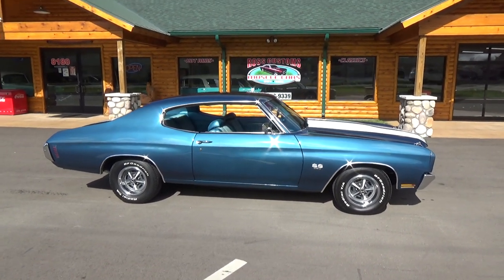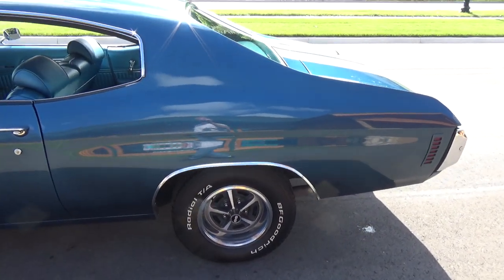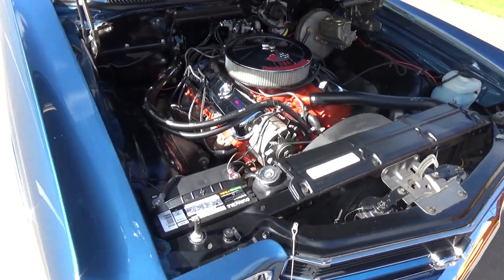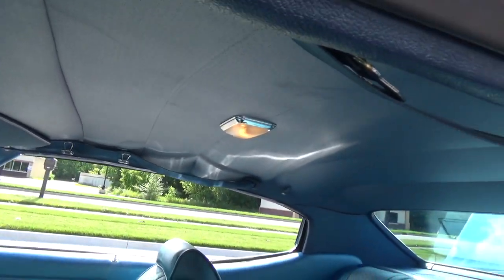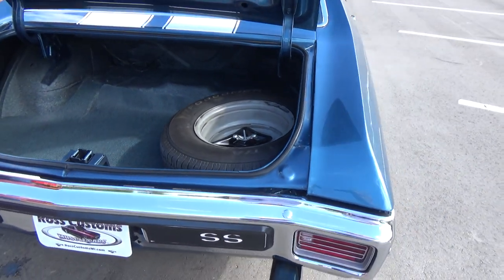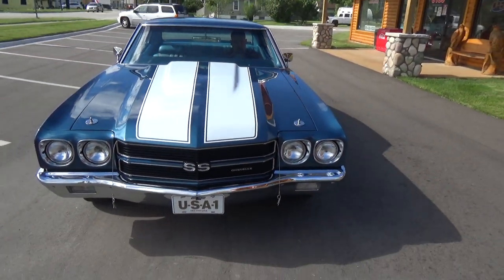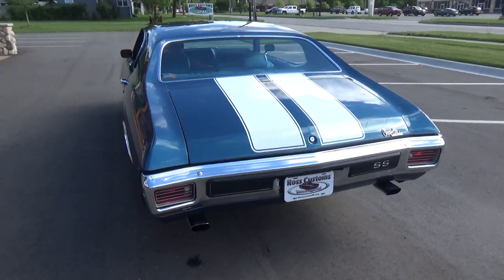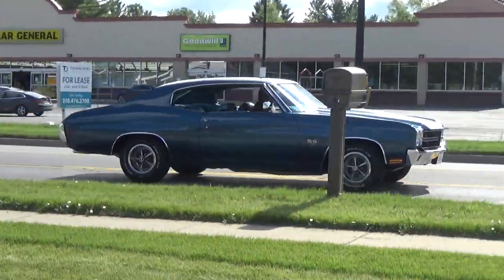RossCustomsMI.com - SOLD SOLD - 1970 Chevrolet Chevelle SS 396 - Build Sheet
This is an "Absolutely Gorgeous" 70 Chevelle SS 396 - "L" Code with build sheet, that has undergone a frame off restoration, done in its "Show Quality" factory (Code 28) Fathom Blue with white strips, base coat clear coat, sanded and wheeled smooth, new tinted windshield; all other glass is original factory tint in excellent condition, new weather stripping and window felts, original window stainless moldings in excellent condition, new side new mirrors, new door handles, new emblems, original grill has been reconditioned in excellent shape, original head light bezels in excellent condition, re-chromed front bumper, new wheel well moldings, rear bumper has also been re-chromed.

Factory rare Bright Blue bench seat interior which has all been redone, original dash pad, original instrument cluster in excellent condition, nicely updated with direct-fit AM/FM/Cassette radio, original SS steering wheel, new headliner, new sail panels, new package tray with factory speaker grills, new front and rear door panels, rare vinyl and cloth front and rear seat cover's which have been replaced, factory front and rear seatbelts, carpet has also been replaced, custom floor mats, new sill plates.

Under the hood we have the original 396, 350 horse which has been completely professionally rebuilt, larger cam, heads have been re-worked for NO-Lead fuel, factory 4 barrel intake, factory quadrajet 4 barrel carb, chrome valve covers and breather, updated with PerTronix electronic ignition, heavy duty radiator with correct shroud and 7 blade clutch fan, new belts and hoses, power steering, factory power front disc brakes, factory exhaust manifolds into 2 1/2 inch dual Flowmaster exhaust out the back with correct bell tips, new front suspension; also F41 suspension package, this strong running 396 is backed up with its original 400 turbo trans - which has also been rebuilt, 12 bolt posi rear end - Code CCF with 331 gear, boxed control arms and rear sway bar, new fuel tank and sending unit.

Rides on a set of factory original SS wheels 14x7 all around with 225/70/14 BF Goodrich TA Radials.

Factory jack & spare, original owners manual, photos of restoration and some receipts.

Everything works on the car as it should. Ready to show and go.